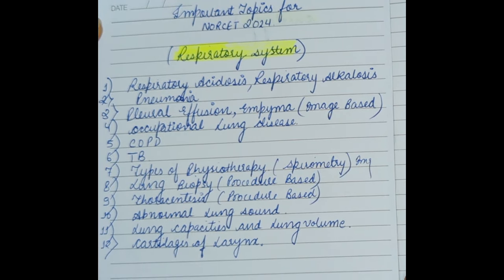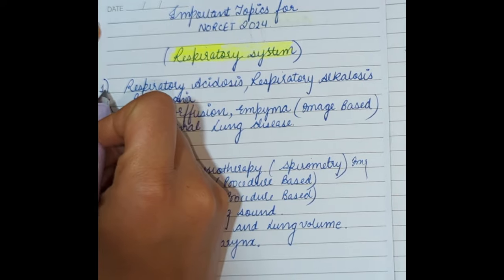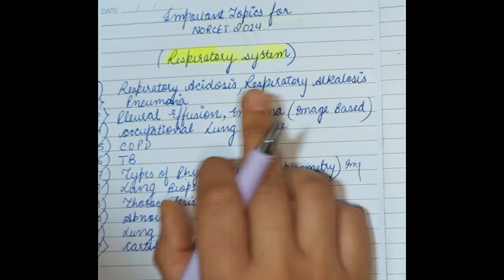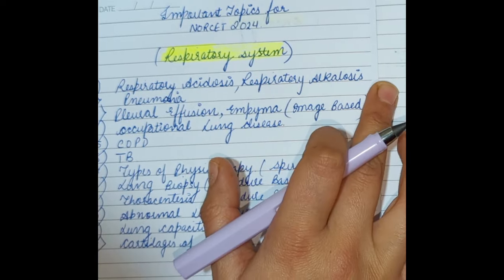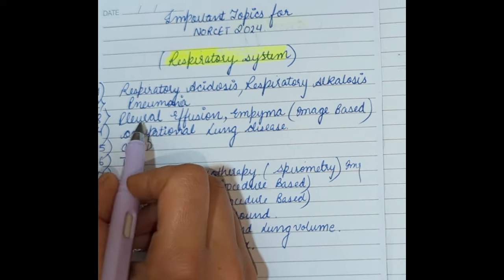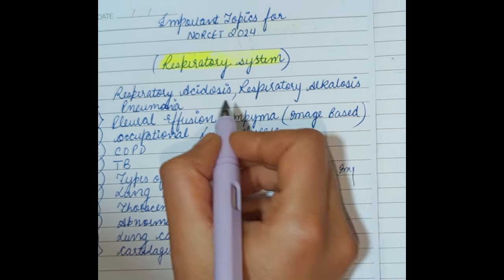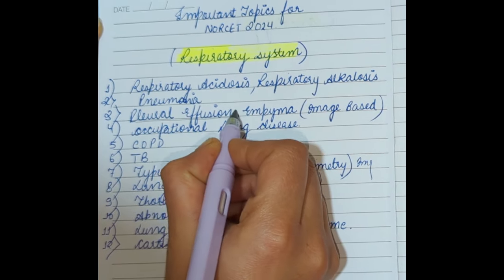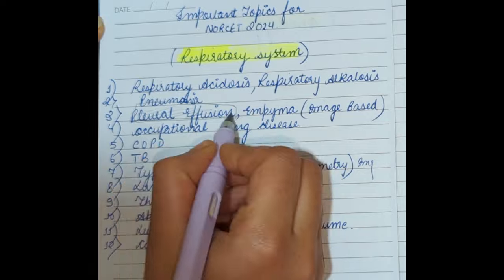AIIMS Norcet|Medical Surgical Nursing| Nursing Officer AIIMS| important topics